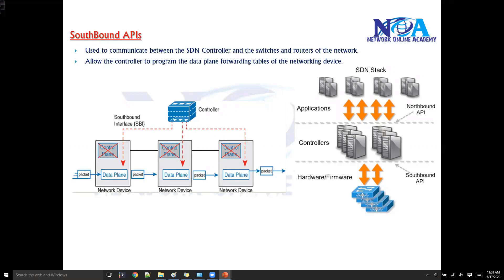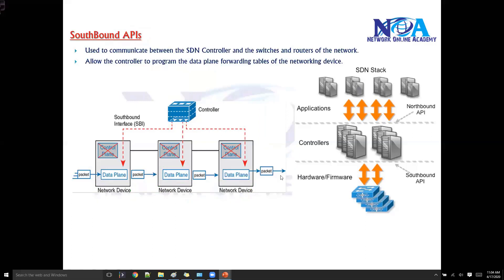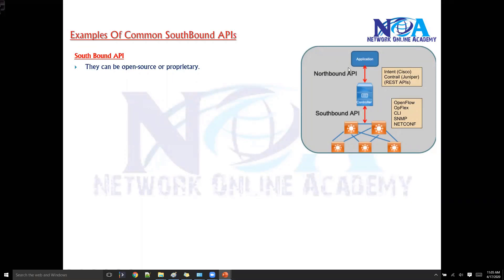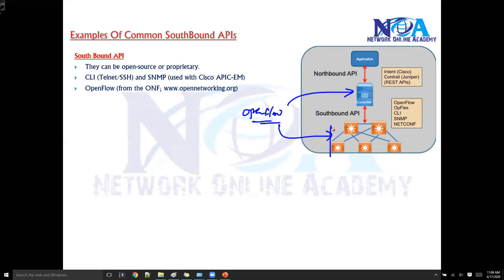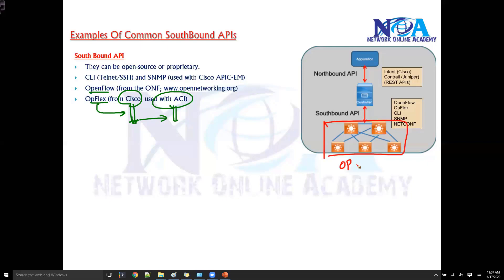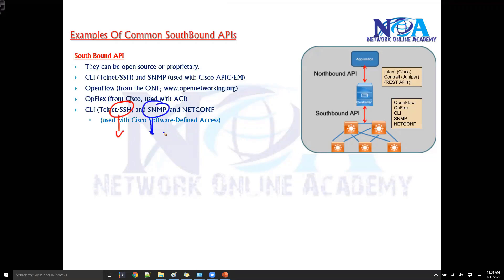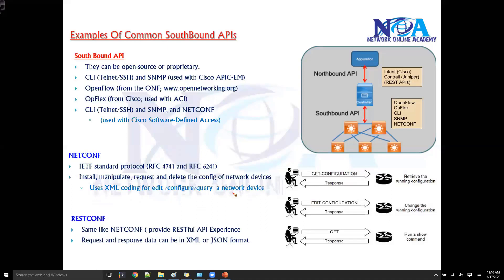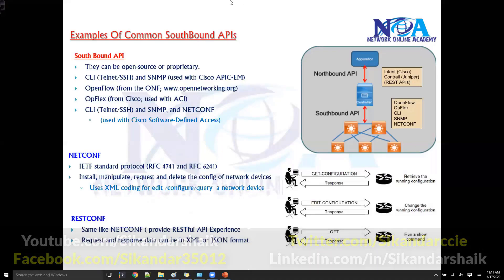"Southbound API: Exploring Connectivity in Network Infrastructures"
Southbound APIs play a crucial role in modern network infrastructures, enabling seamless communication between the control plane and network devices. In this insightful session, Sikandar Shaik explores the fundamentals of Southbound APIs and their significance in SDN (Software-Defined Networking) architectures.

This video covers:
✅ The role of Southbound APIs in network automation
✅ Comparison between Southbound and Northbound APIs
✅ Common Southbound API protocols (NETCONF, RESTCONF, OpenFlow, gRPC, SNMP)
✅ How Southbound APIs facilitate network programmability
✅ Real-world use cases in enterprise and service provider networks

Southbound APIs act as a bridge between SDN controllers and network devices, ensuring efficient communication and configuration management. Whether you are a network engineer, architect, or student, understanding these APIs is essential for mastering next-generation networking.

Watch this session by Sikandar Shaik to gain in-depth knowledge and practical insights into Southbound API connectivity in network infrastructures.